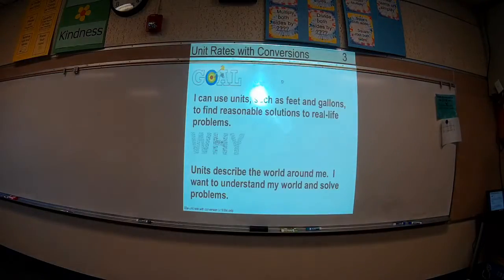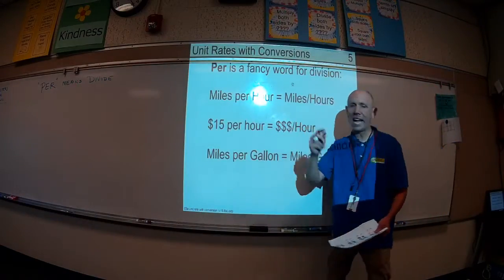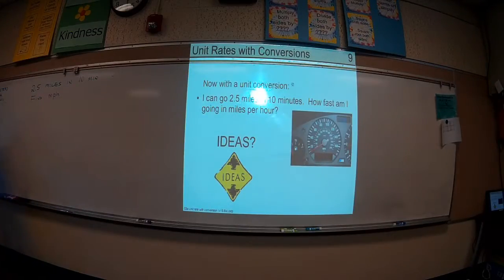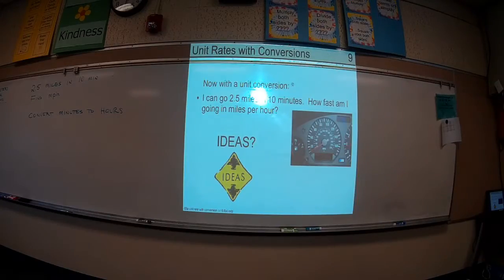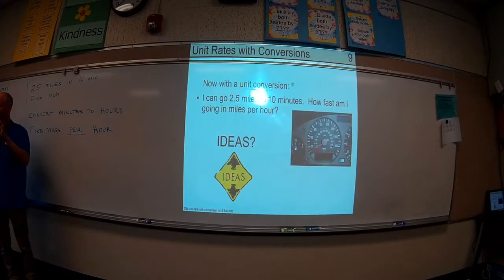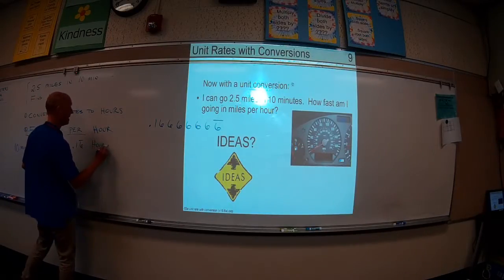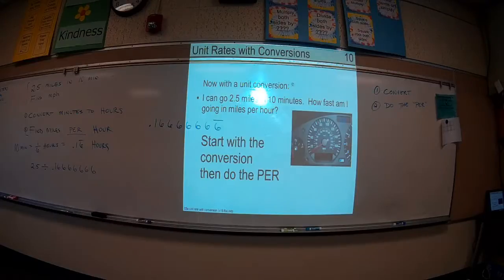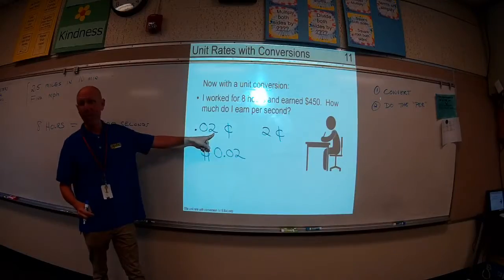Mr Barre Live Stream